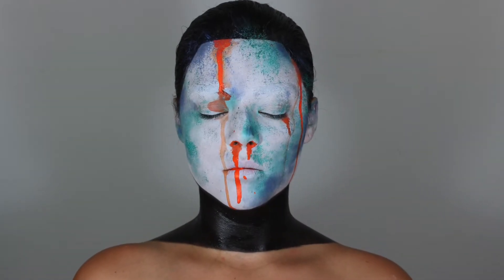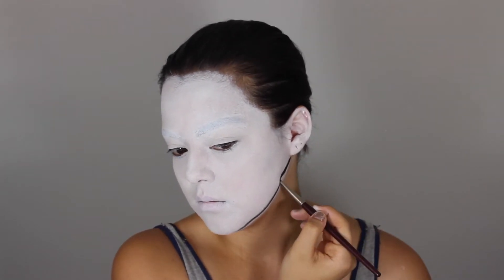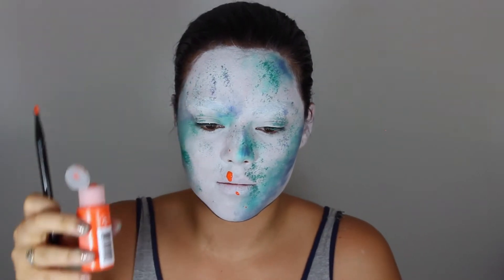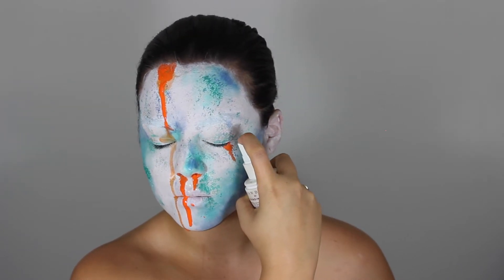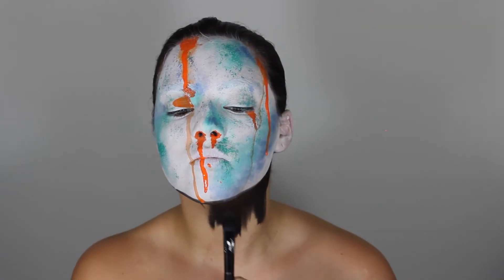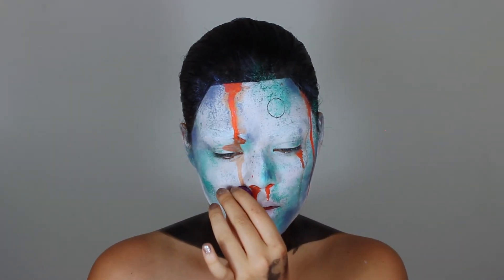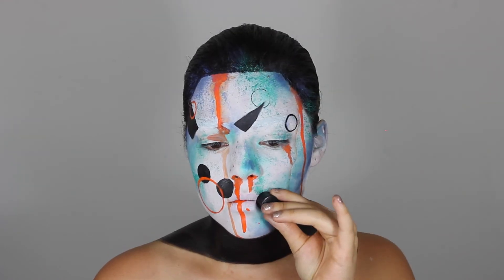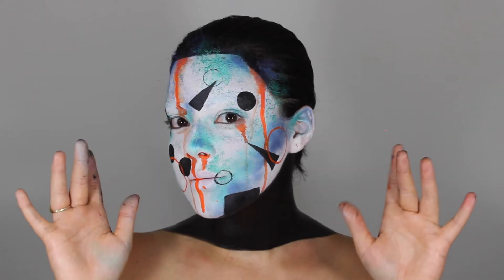Artistic Avant-Garde Makeup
Hello YouTube Universe!

Did you spot the Mickey?! I wish I could collaborate with Disney, but it was totally an accident! lol I am having so much fun creating these looks. This one in particular was inspired by Alex Box, one of my favorite Make-up Artist.

Snap Me:
emmibenni